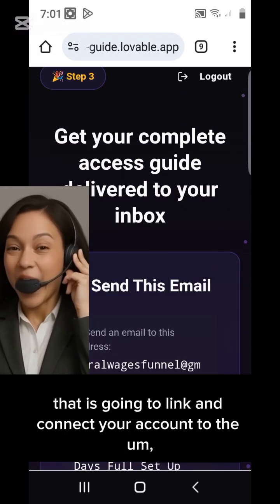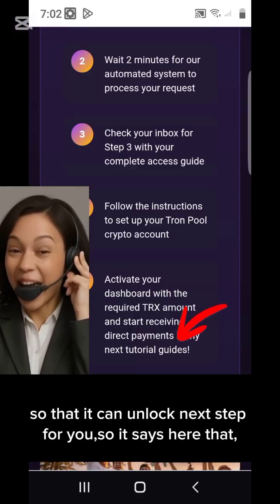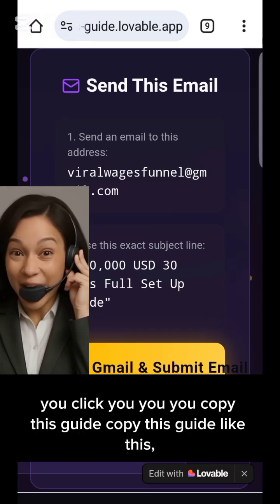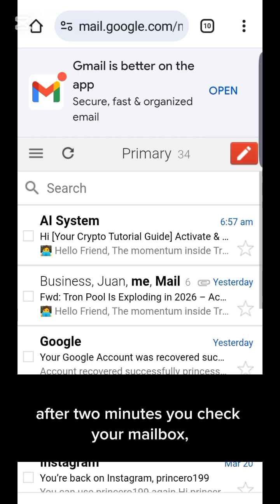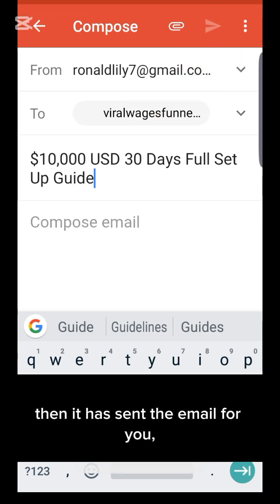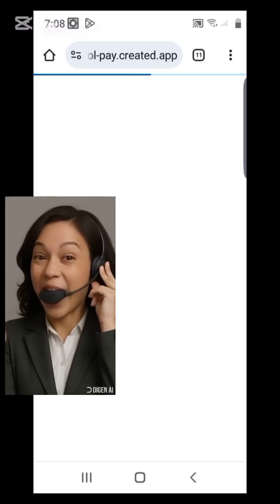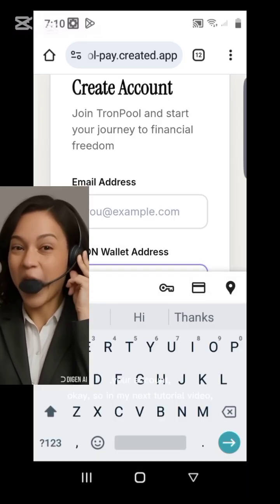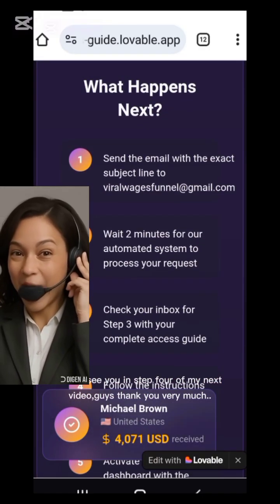Crypto Tutorial Guide 3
The system is designed to position you for direct crypto payments — with a potential path toward $10,000 in 30–90 days, based on your participation and proper setup.

What to do now:
1️⃣ Signup Or Log in*
2️⃣ Watch the live testimonies*
3️⃣ Complete your tutorial steps

4️⃣ Activate your payment account and connect your TRON wallet correctly and setup your Email Auto responder Traffic software

The process is simple and step-by-step.

Your $10,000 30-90 days NEXT level is waiting inside your dashboard.